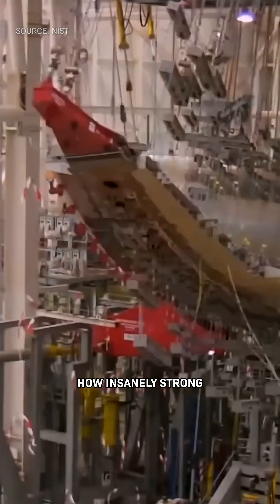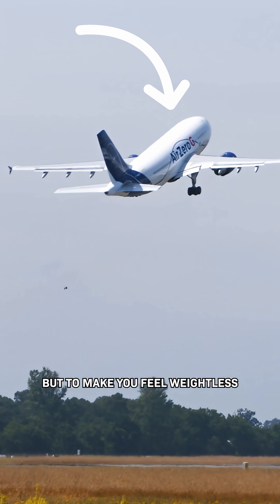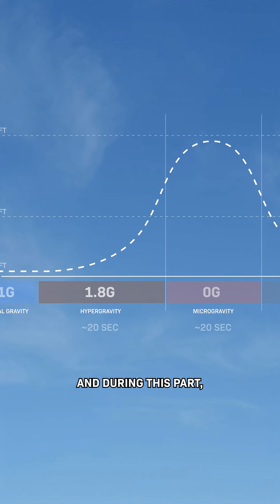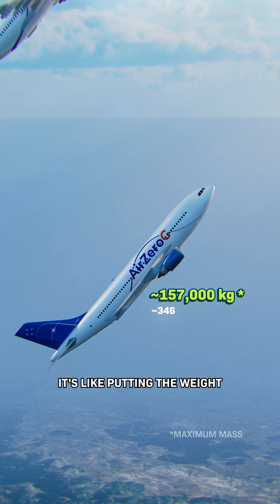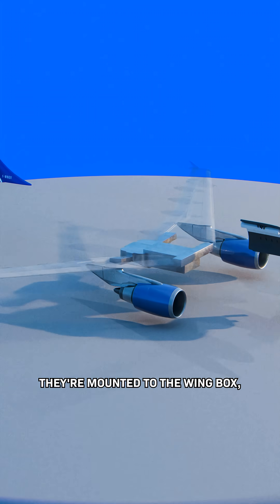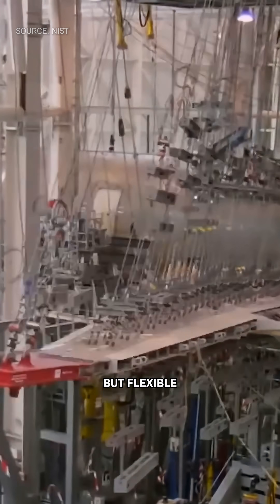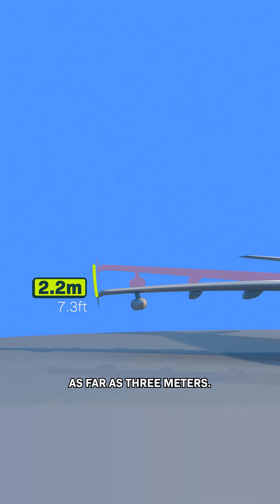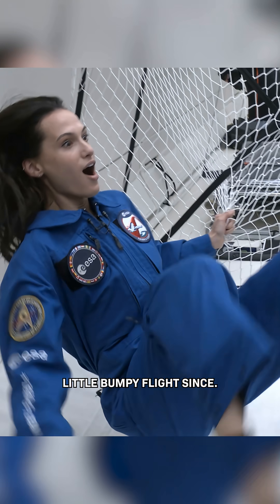This Plane Cured My Fear of Flying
A Zero G flight is incredibly strenuous – not just for the occupants (though definitely them too, it’s called the Vomit Comet for a reason!) but also for the plane!

A Zero G flight requires 3 pilots to complete 31 maneuvers that involve repeatedly experiencing VERY steep inclines, HEAVY G forces, and casually diving toward the Earth.

I assumed these planes needed to be specially designed and reinforced to pull this off.